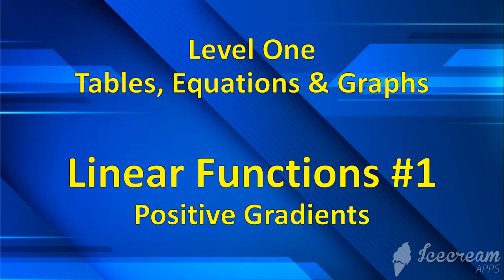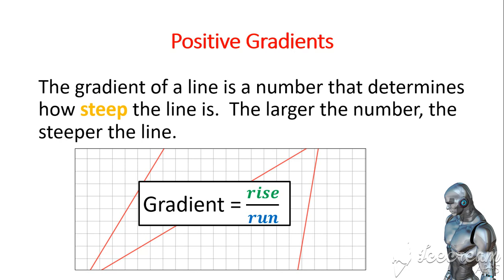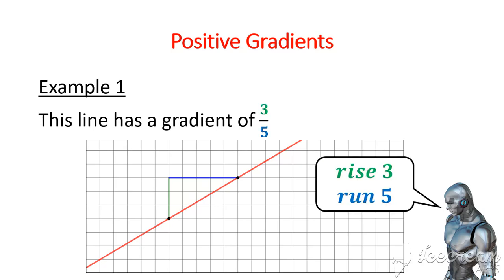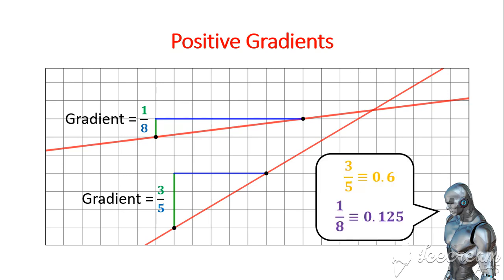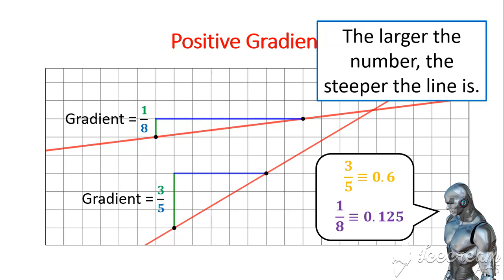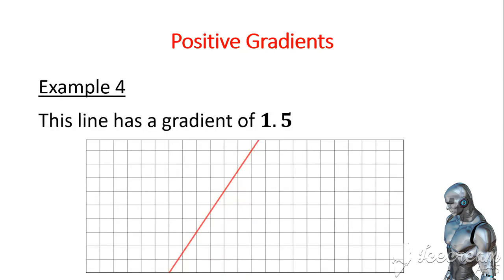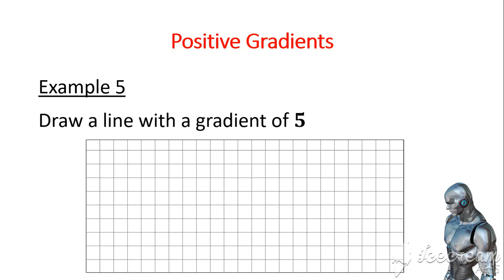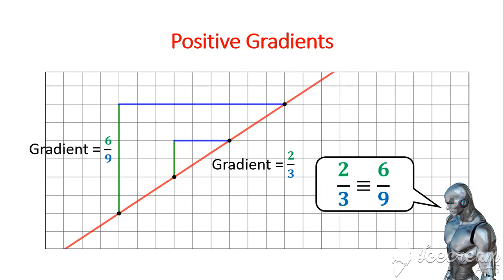L1RG4 - Linear Functions #1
Positive gradients